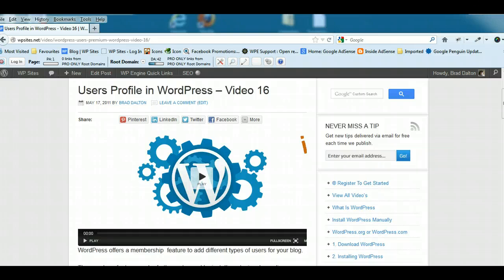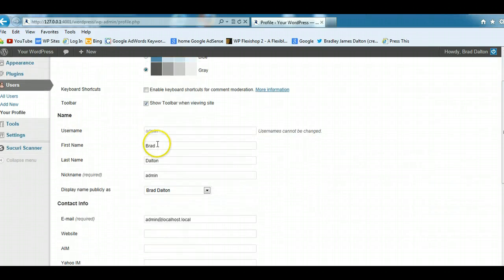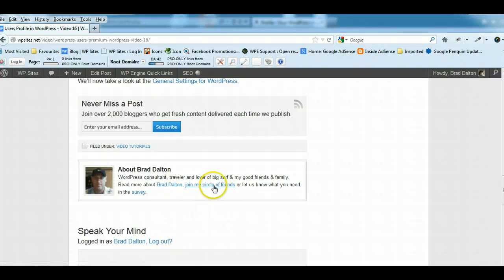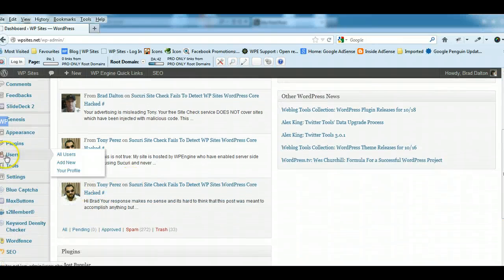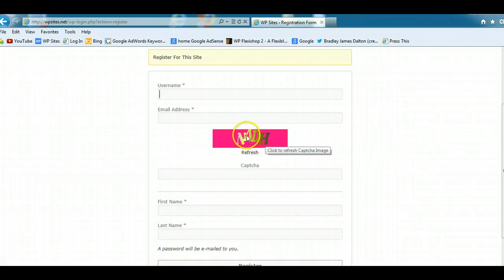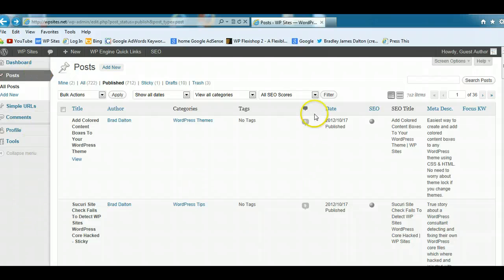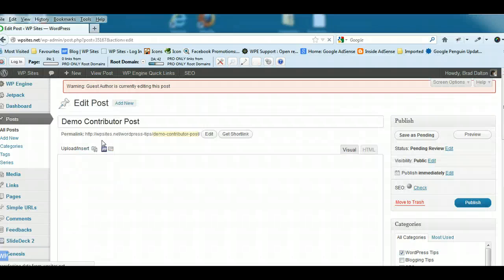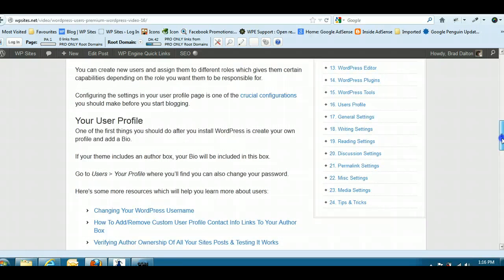User Profile Roles - WordPress Tutorial Series No.16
Learn how to create and manage 5 different types of user roles in WordPress. Setup your own profile, add an author box and enable guest posts in WordPress